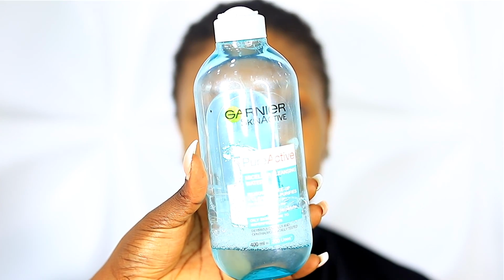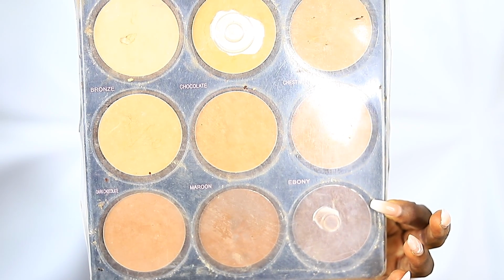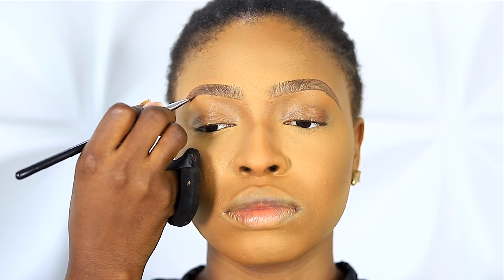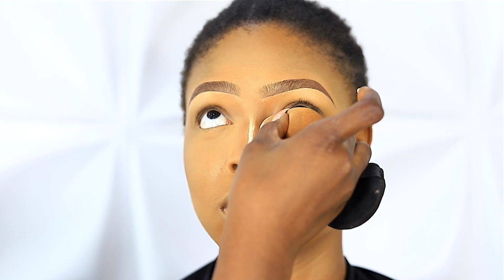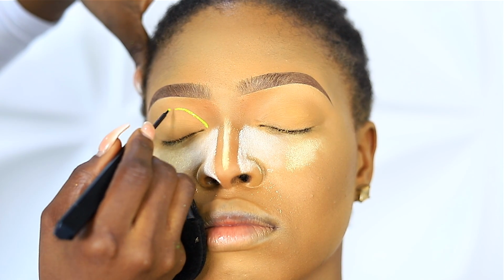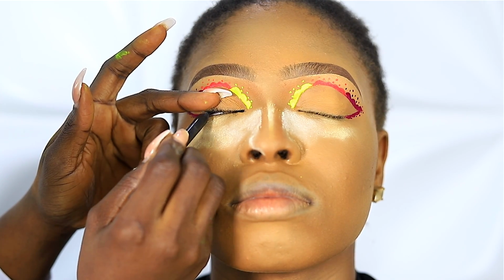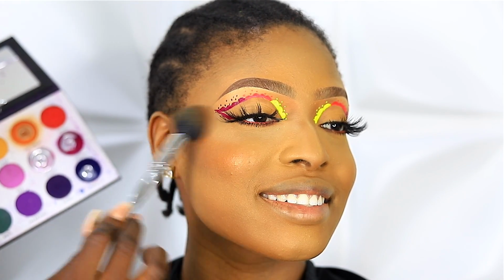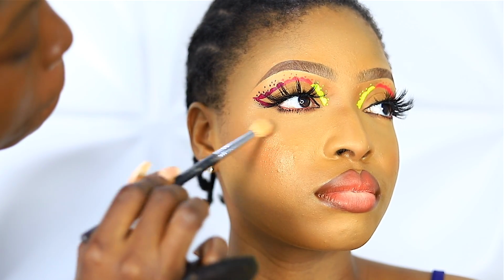DRAMATIC NEON GRAPHIC LINER